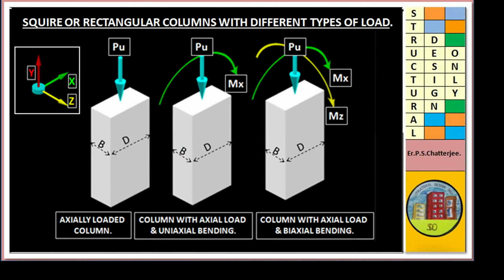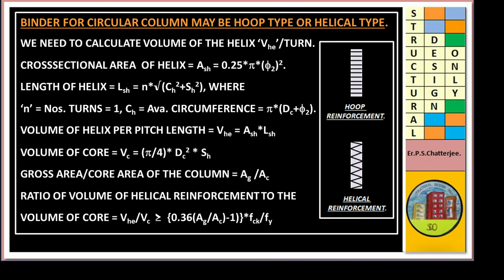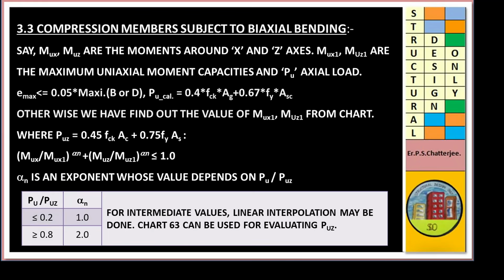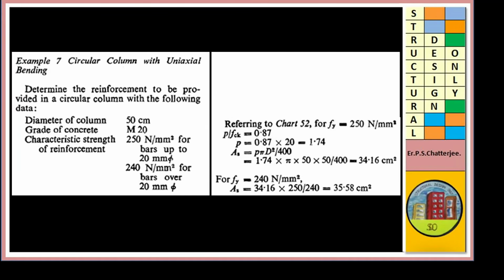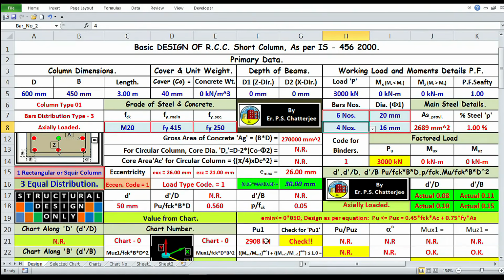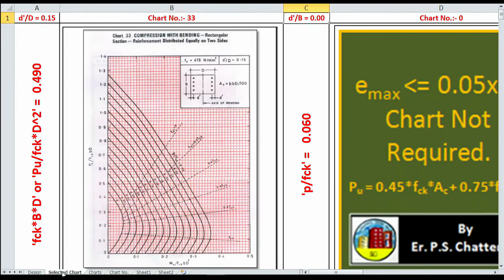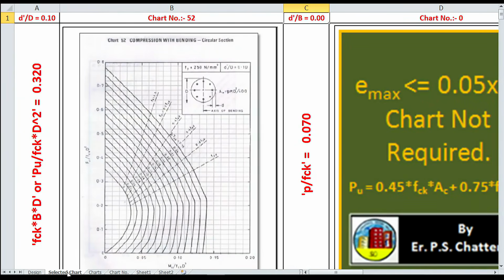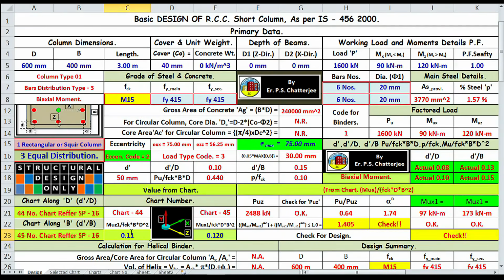How to Design R.C.C. Column in Excel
IN MY “DESIGN AND ANALYSIS OF SHORT TIDE COLUMN.”, I HAVE EXPLAINED HOW WE CAN USE EXCEL SPREAD SHEET TO MAKE A SINGLE PROFORMA FOR THE ANLYSIS OF SHORT TIDE SQUIRE, RECTANGULAR AND CIRCULAR COLUMNS, COLUMN WITH AXIAL LOAD, COLUMN WITH AXIAL LOAD AND UNIAXIAL MOMENT AND COLUMN WITH AXIAL AND BIAXIAL MOMENTS. THIS SHEET IS A SEMI AUTOMATIC SHEET BECAUSE WE NEED TO TAKE THE HELP OF CHARTS EXPLAINED IS SP-16 AND THE CHART NUMBERS ARE 27 TO 60. I HAVE ALOSO EXPLAINED WHAT IS SHORT COLUMN, WHAT IS MINIMUM ECCENTRICITY AND WHEN WE USE, PU=0.4*fck*Ag + 0.67 fy*Asc, ALSO EXPLAINED WHEN WE USE Puz = 0.45*fck*Ag + 0.75 fy*Asc.
IN THIS VIDEO I HAVE ALSO EXPLAINED THE ADVANTAGE OF HELICAL BINDER OVER LATARRAL BINDER AND CALCULATION OF HELICAL BINDER.

MINIMUM REQUIREMENTS.
1) IS-456-2000.
2) IS : 875 ( Part 2 ) – 1987.
3) EXCEL SOFTWARE 2010.

** YOU CAN REQUEST FOR ANY EXCEL SHEETS THAT I HAVE EXPLAINED IN CHANNEL IS ABSOLUTELY FREE. **
TO GET ANY OF ANY EXCEL SHEET YOU HAVE TO FOLLOW THIS.
01) NOT MORE THAN ONE SHEET AT PER MONTH.
02) FIRST YOU HAVE TO WRITE IN COMMENT SECTION OF YOUTUBE, SHEET NUMBER ONLY.
04) YOUR NAME.
05) STUDENT / PROFESSIONAL.
06) FROM WHICH COUNTRY & PLACE.
07) AFTER RECEIVING THE MAIL, SEND ME THE ACKNOWLEDGMENT THROUGH YOUTUBE
       COMMENT SECTION.
08) AFTER USING, GIVE ME THE FEEDBACK THROUGH YOUTUBE COMMENT SECTION.
       09) AFTER GETTING THE FILE, INSTEAD OF REDISTRIBUTING AMONG THE FRIENDS, SHARE THE LINK